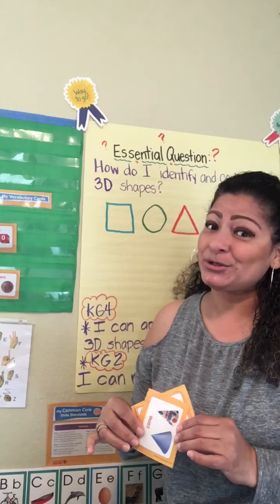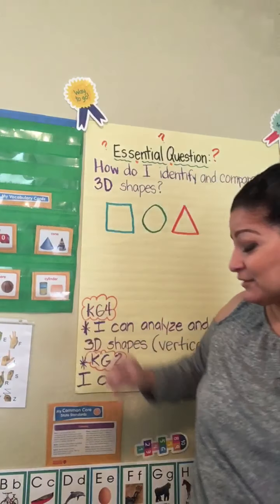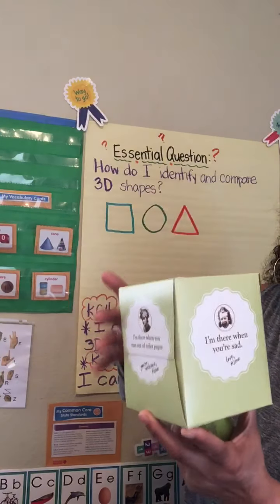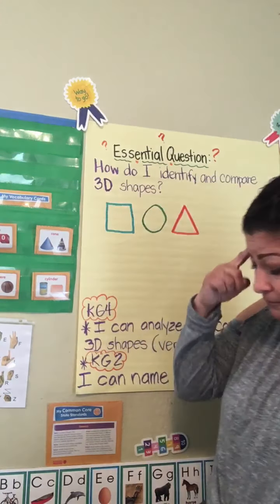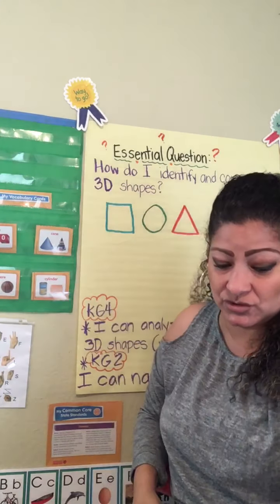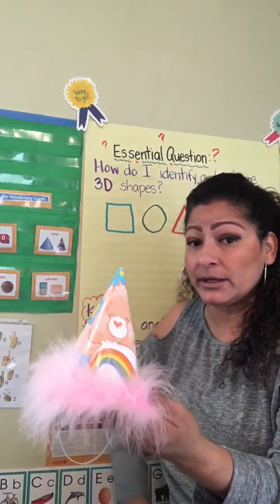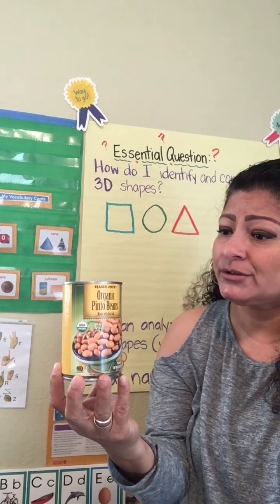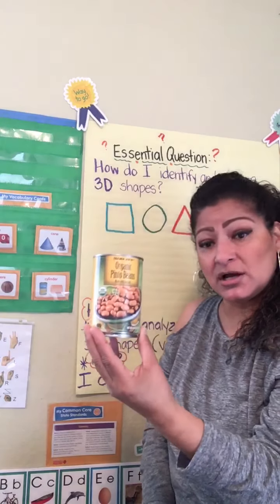3D shapes: Cone & Cylinder